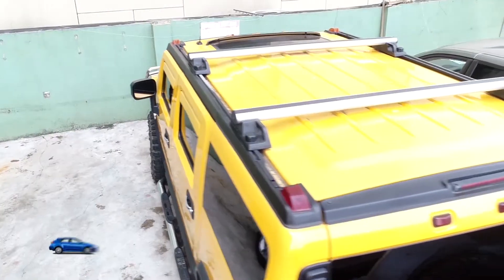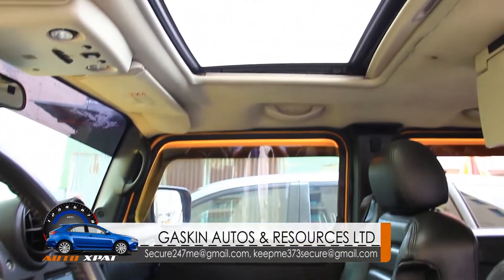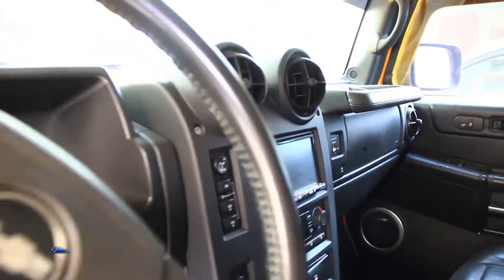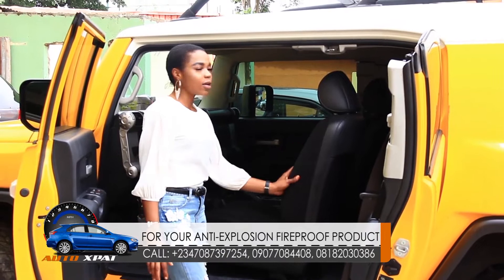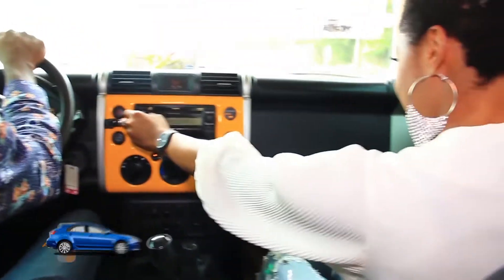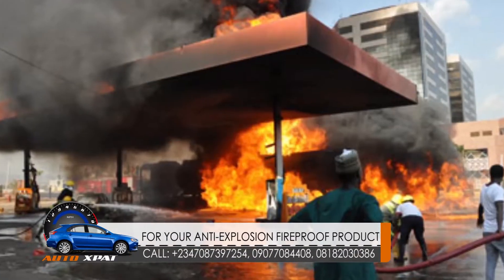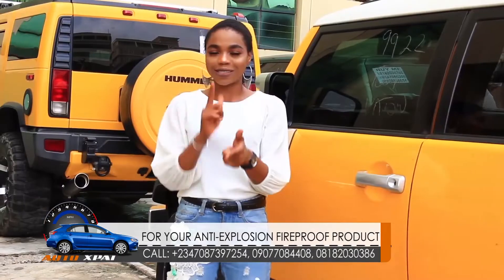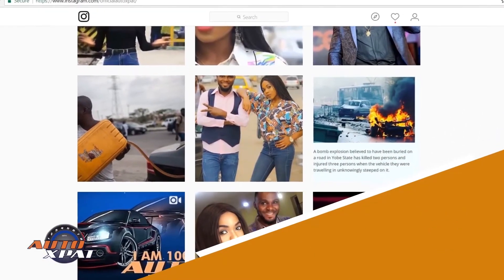KNOW ABOUT SUPER BOOM ANTI EXPLOSION FIREPROOF DEVICE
THE VIDEO CONSISITS OF FIREPROOF DEVICE THAT CAN PROTECTS YOUR CARS OR PROPERTIES FROM FIRE EXPLOSION